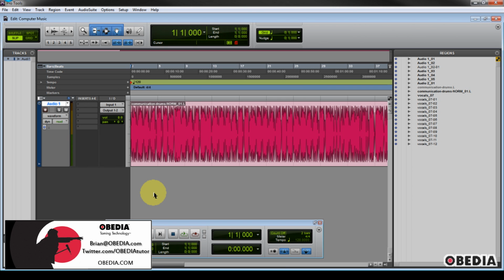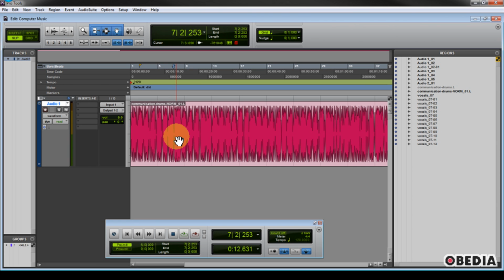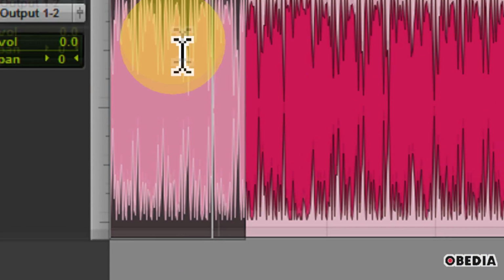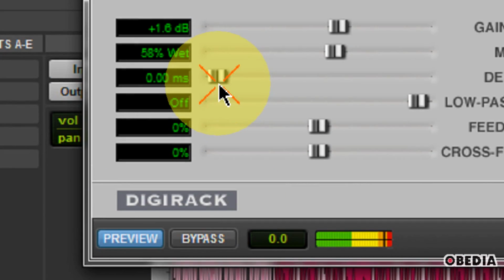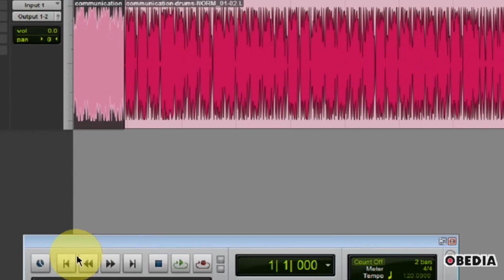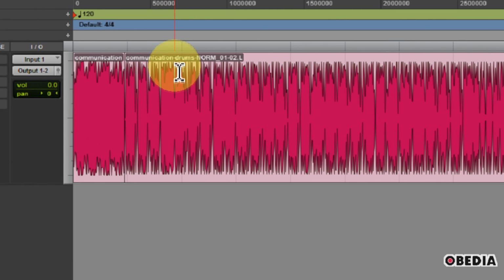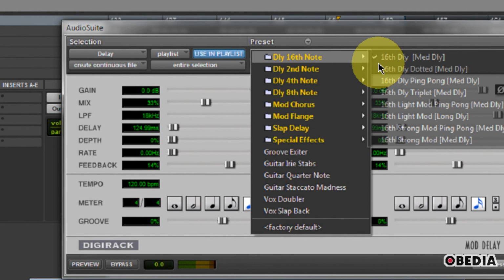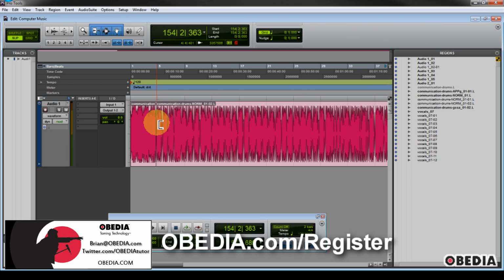Add audio effects using Auidiosuite plugins in Pro Tools.wmv